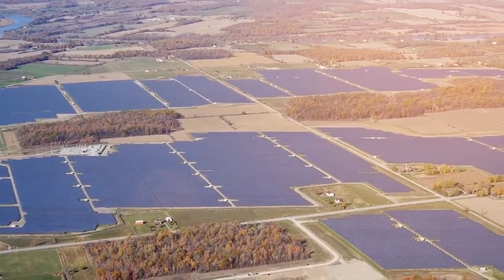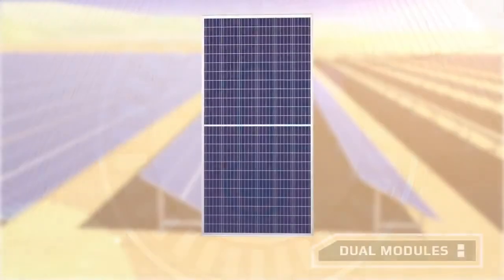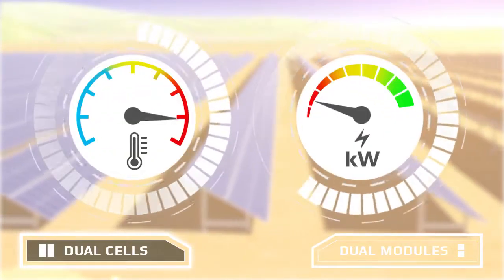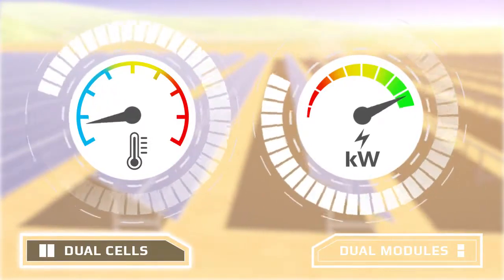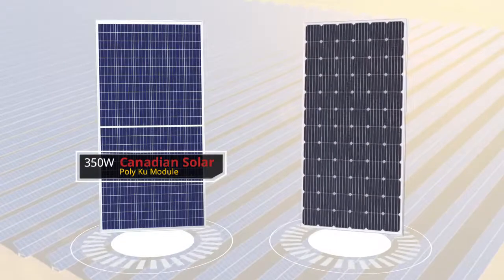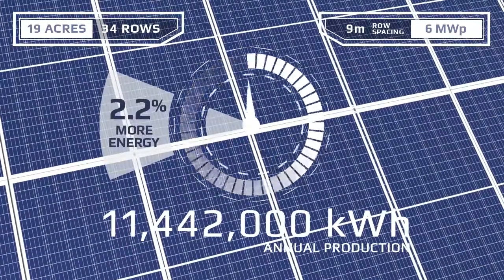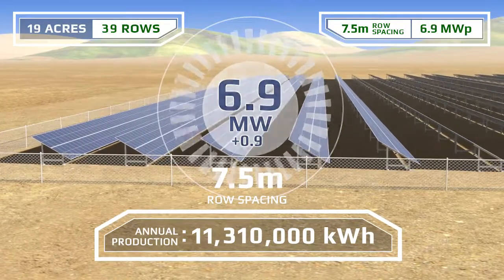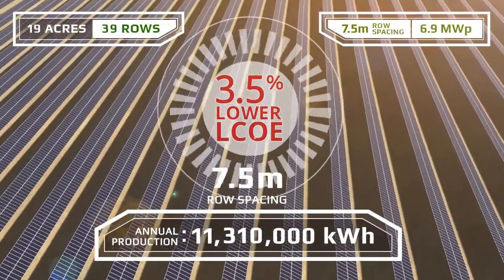Canadian Solar Ku modules